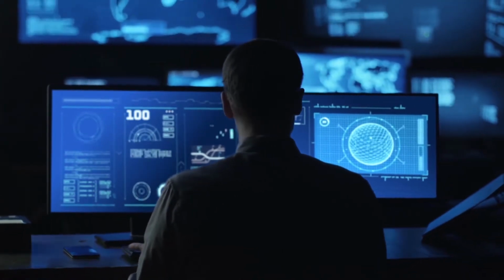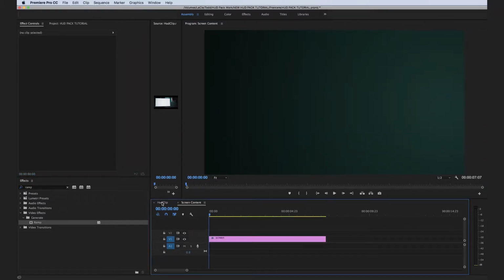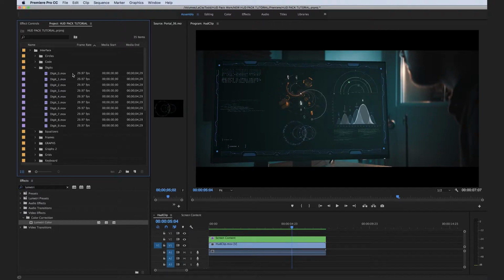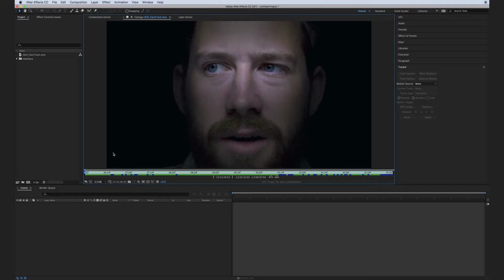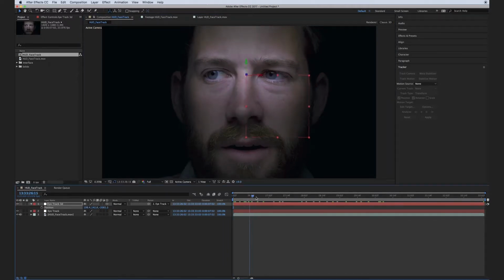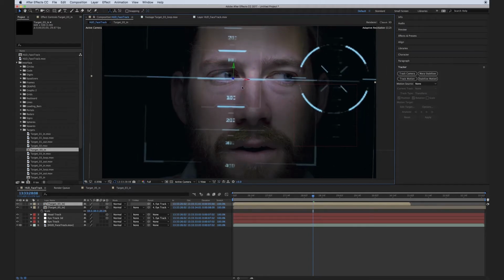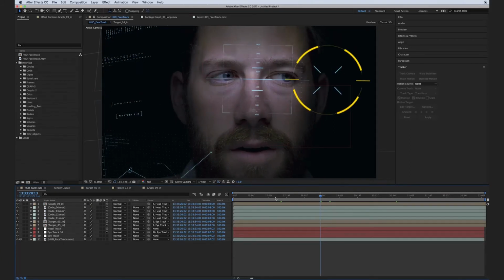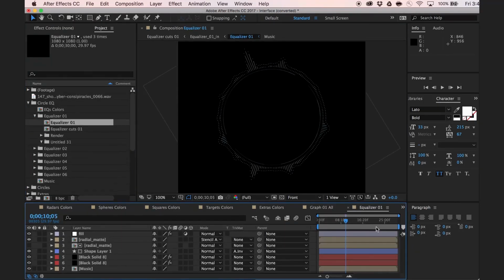Interface - 400+ HUD Video Assets Tutorial | Shutterstock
- Discover a collection of over 400 HUD video elements. Featuring a huge variety of styles, Interface is ideal for any video project. Check the tutorial out!